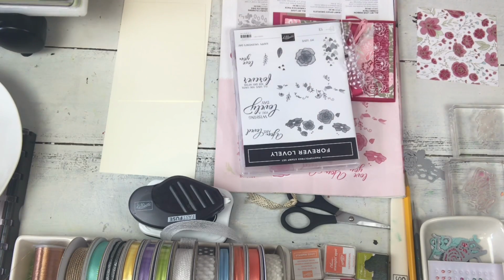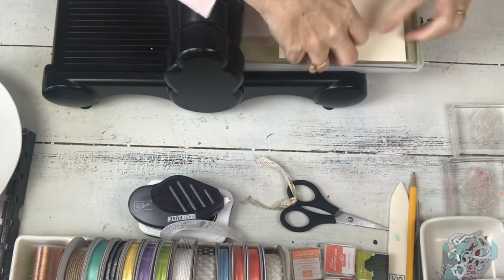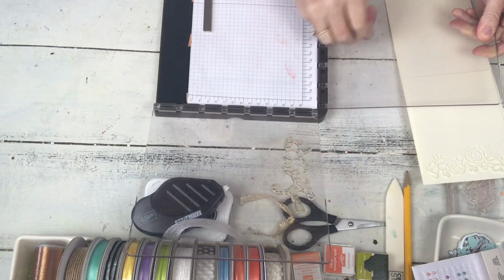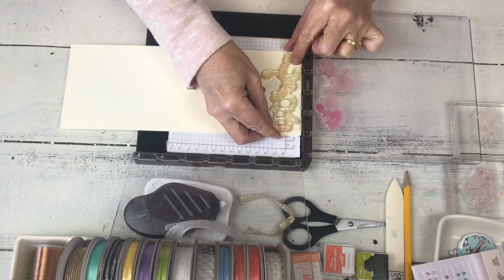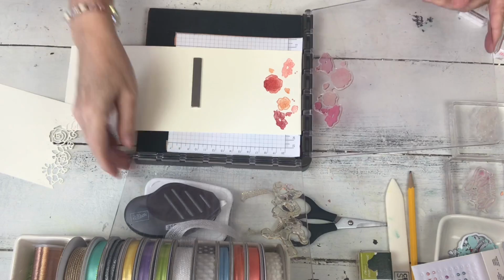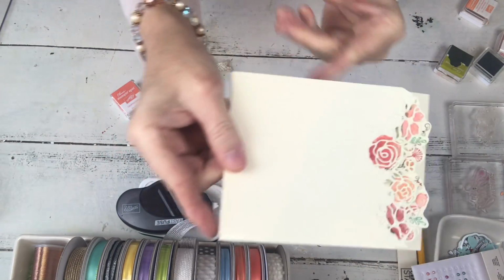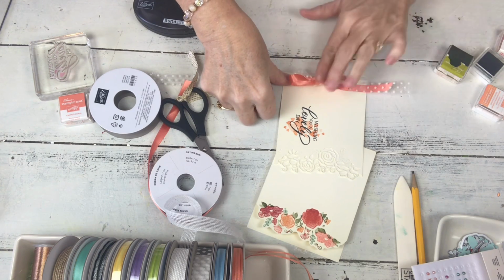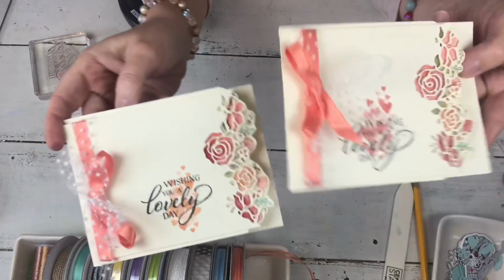Using the Forever Lovely Dies with the Stampin' Up! Stamparatus Tutorial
To create this project at your home, here are the products you will need, listed below.     As always I appreciate all purchases to help me continue providing you with these tutorials!